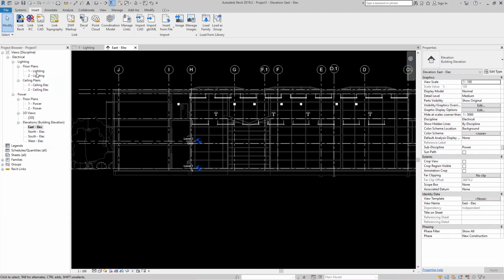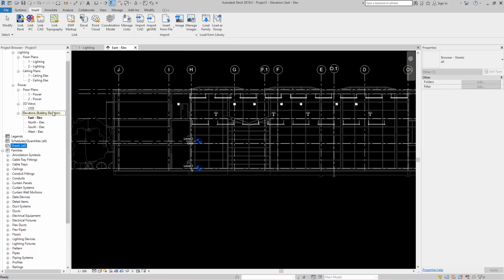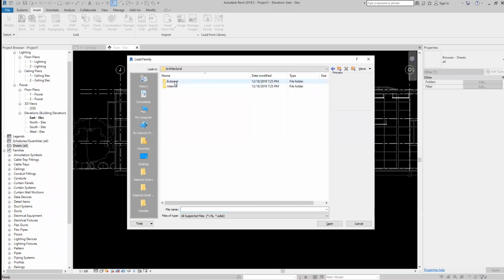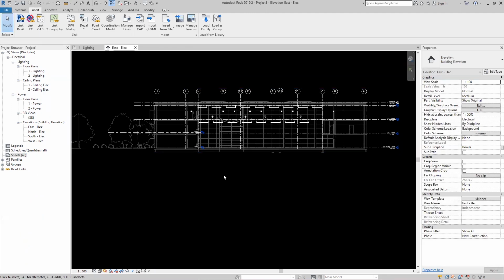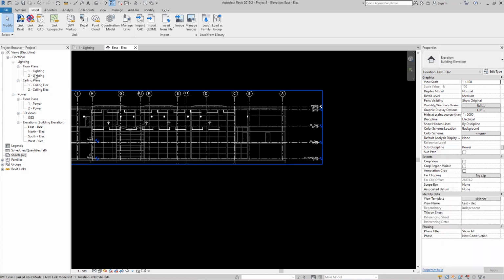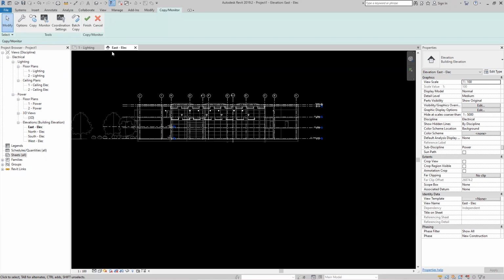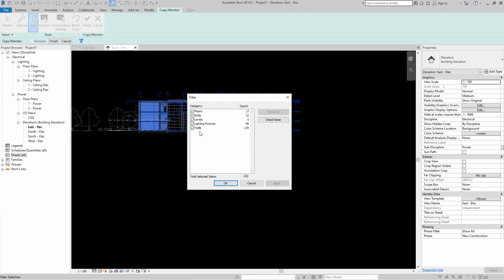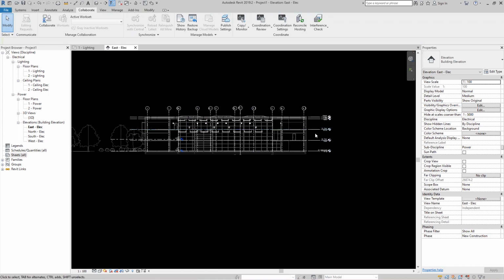VIEWS , SHEETS, AND FAMILIES in Revit - Canadian Electrical Design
Text 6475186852 on WhatsApp for lessons.

What I teach:

Professional Electrical Engineer offers electrical design online lessons in commercial and residential buildings, new construction, tenant renovation.
I can help newcomers and students Electrical Engineers/Designers/Cad, Revit technicians in adaptation in North American and Canadian standards, and to receive Canadian experience. Lessons include electrical design in accordance with Ontario and Canadian Building Code, Ontario and Canadian Electrical Safety Code, CSA, IEEE, ULC. Standard for installation of fire alarm systems CAN/ULC-S524-14, ASHRAE 90.1
• Internal and site lighting, lighting controls, lighting schedule, Dialux, AGI32, Visual lighting.
• Emergency lighting
• Power layout, receptacles, and mechanical equipment
• Load calculation and single line diagram
• Security and communication layouts and risers
• Fire alarm design
• Shop drawings checking
• AutoCAD lessons for correct page setup
• How to switch from AutoCAD to Revit